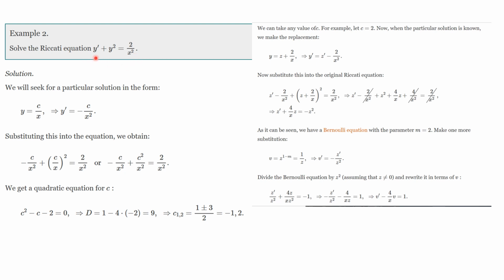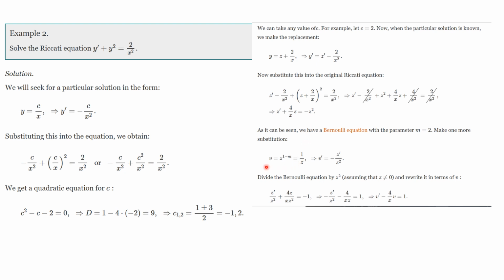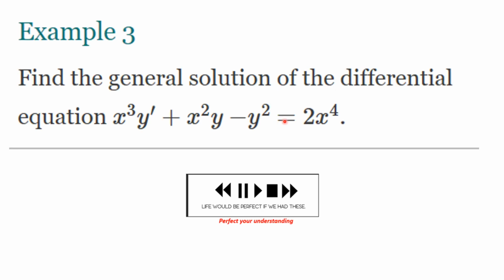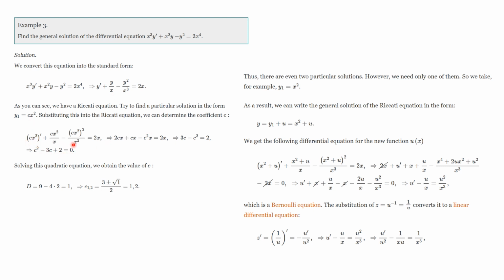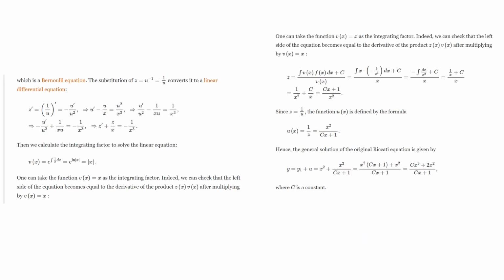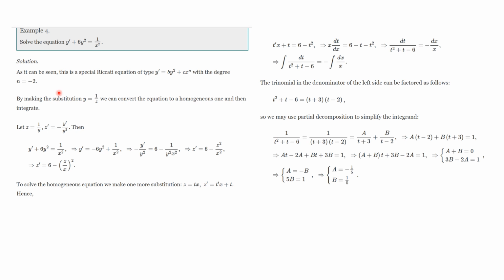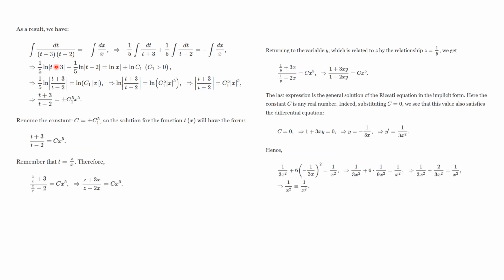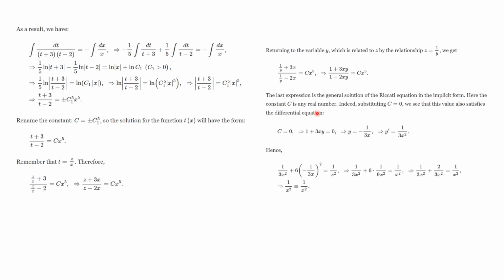Math 2270 10 point 1